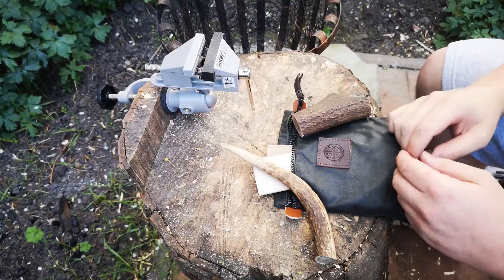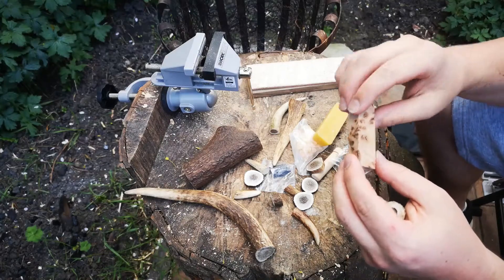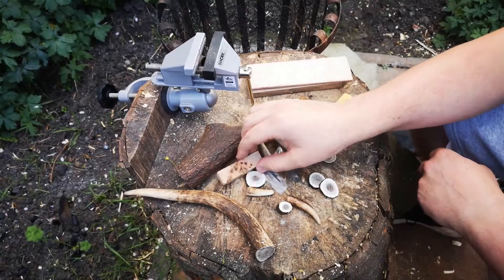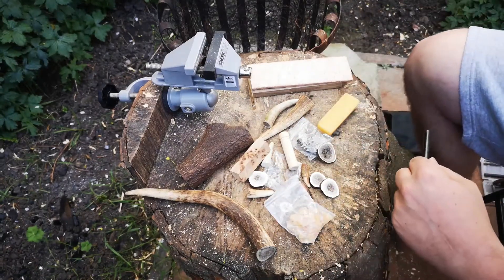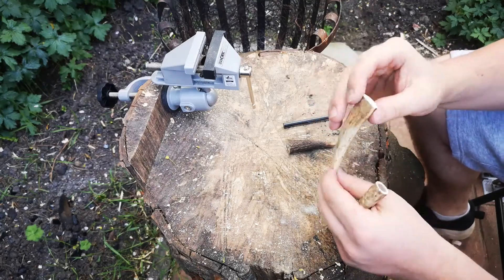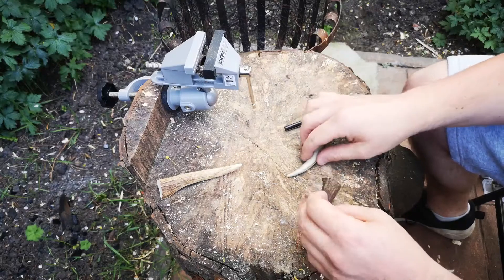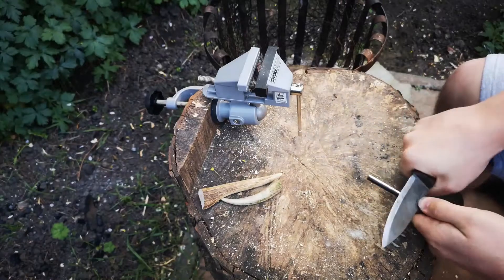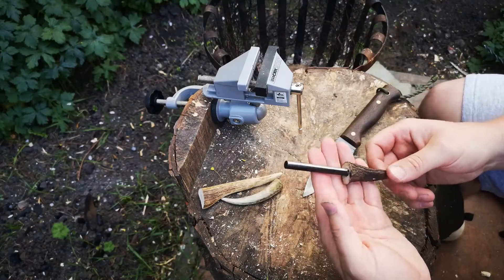Antler Fire Striker (Bushcraft Projects Ep 1)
I love all things outdoors. So it makes me glad to share the little things my friends and I get up to now and again, including our crafting projects and monthly bushcraft camps. This video was made by our friend Matt.